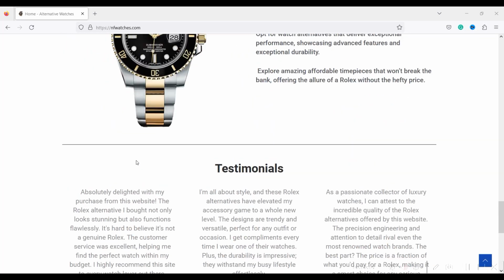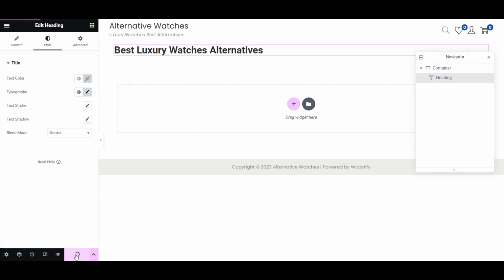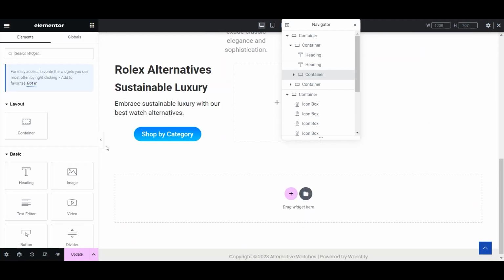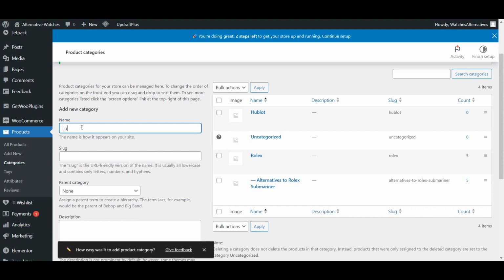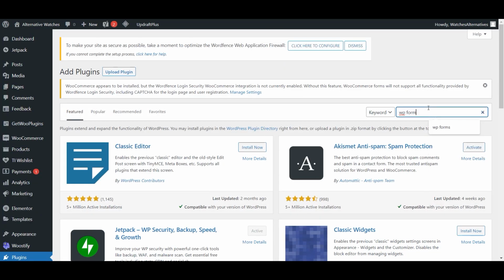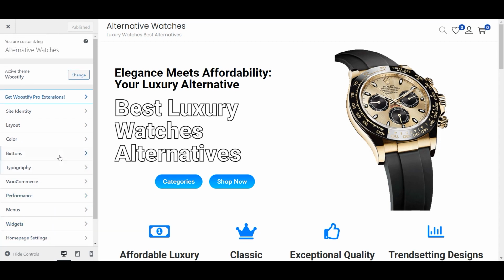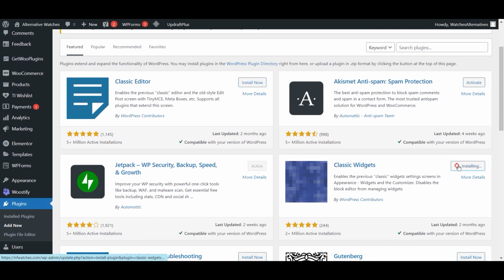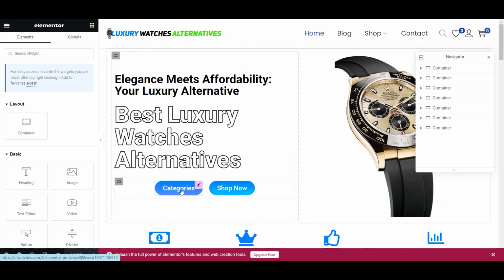How To Make an eCommerce Website in WordPress 2024 (for Beginners)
Master the Art of eCommerce: Build Your Online Store with WordPress and WooCommerce in 2023! | Step-by-Step Tutorial"
🚀 Ready to turn your dreams of owning an online store into reality? Look no further! In this comprehensive YouTube tutorial, we're diving deep into the world of eCommerce, guiding you through the process of building a stunning online store using WordPress and WooCommerce in 2024.
Mastering WooCommerce: Explore the power of WooCommerce, the ultimate eCommerce plugin for WordPress. Learn to add products, set prices, manage inventory, and create a seamless shopping experience for your customers.
Design and Customization: Discover the secrets of designing a visually appealing and user-friendly online store. We'll cover everything from choosing the right colors and fonts to optimizing your website for mobile devices.
Payment Gateways and Shipping: Understand how to integrate secure payment gateways and set up efficient shipping methods, ensuring a smooth transaction process for your customers.
SEO and Marketing Strategies: Learn the basics of Search Engine Optimization (SEO) and effective marketing techniques to attract more visitors and boost your sales.
Troubleshooting and Support: Get expert tips on troubleshooting common issues and find out where to seek help when you encounter challenges during the website development process.

Business Owners and Entrepreneurs: Take control of your online presence and expand your business by selling products online.
Web Developers and Designers: Enhance your skills by mastering the latest eCommerce techniques and WordPress best practices.
Anyone Interested in eCommerce: Whether you're a beginner or an experienced user, this tutorial will empower you to create a professional online store from scratch.
By the end of this tutorial, you'll have the knowledge and confidence to launch your own eCommerce website and start selling products online. Join us on this exciting journey into the world of eCommerce—let's make your online business dreams a reality in 2024! Let's get started! 🌟💻🛍️